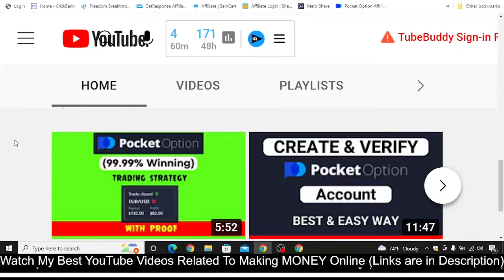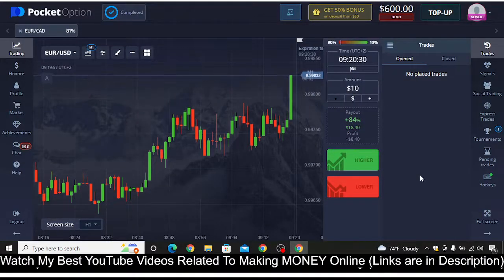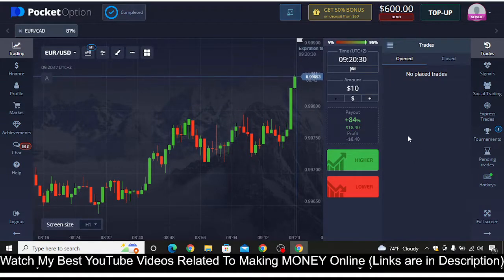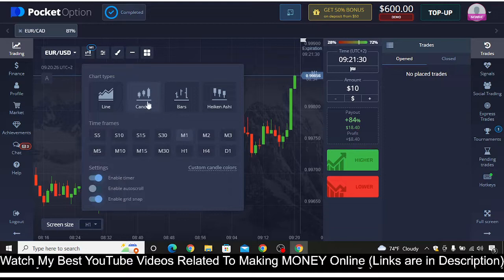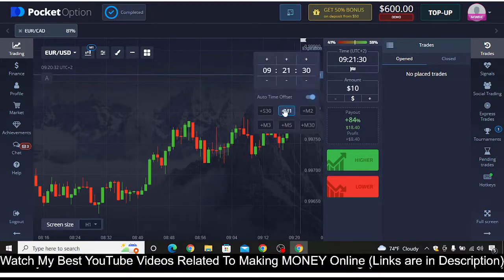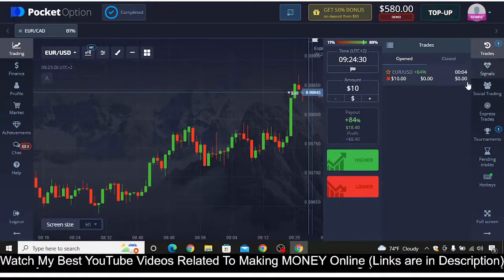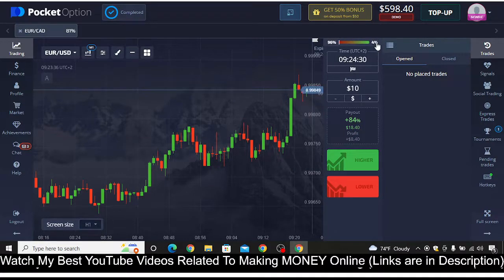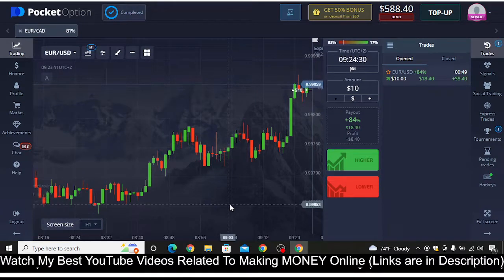THIS BINARY OPTIONS TRADING STRATEGY ACTUALLY WORKS | SIMPLE & EASY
**Get Huge Deposit Bonus in Pocket Option**